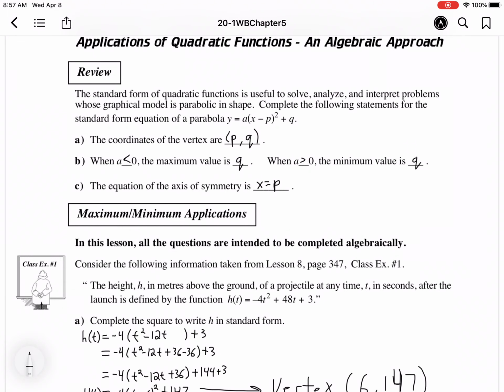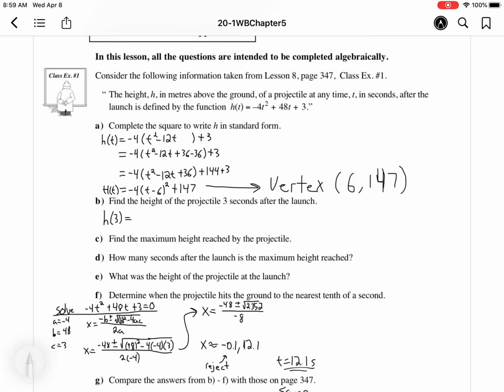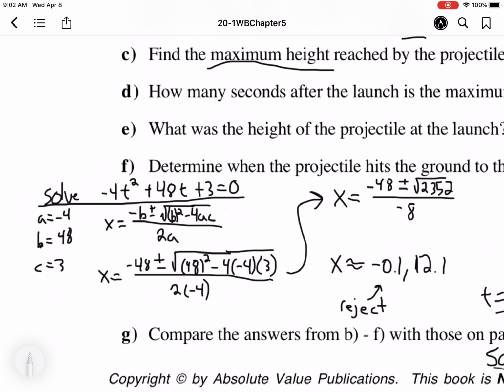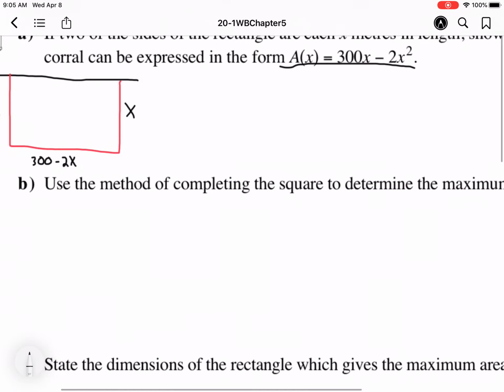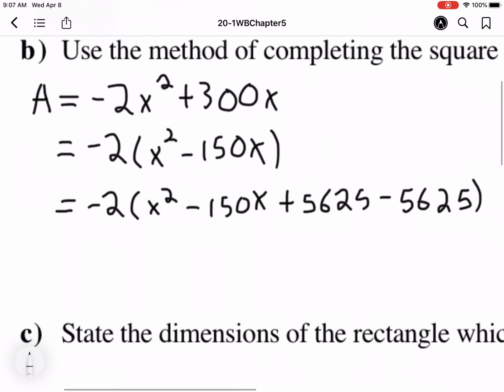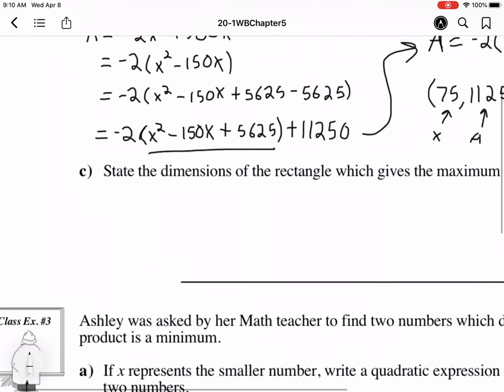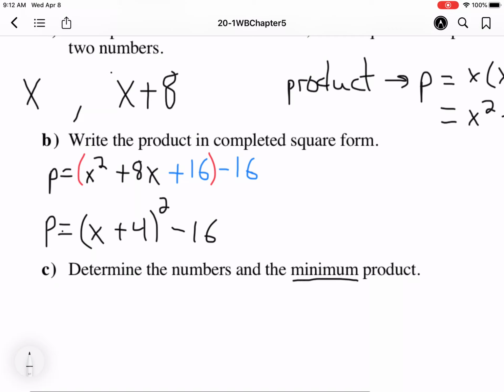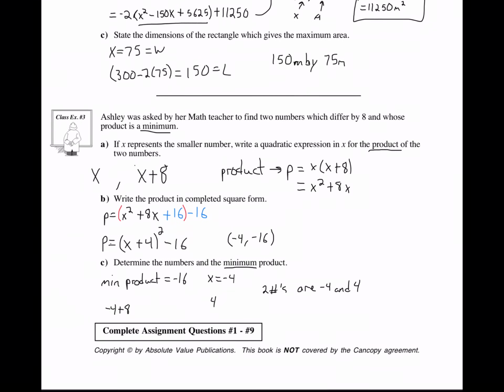Quadratics Lesson 9